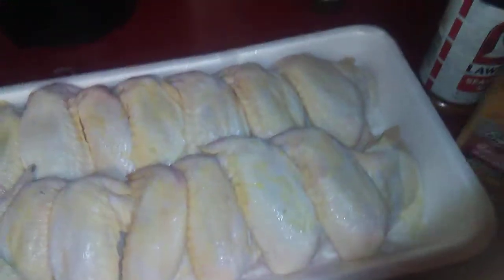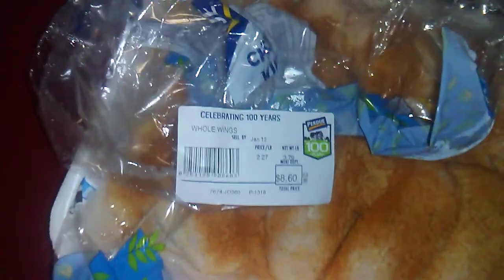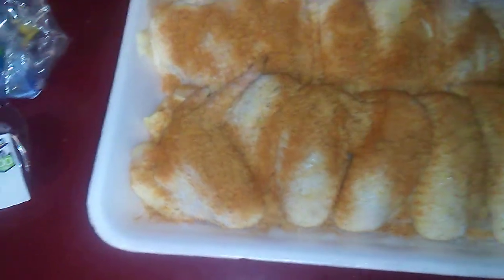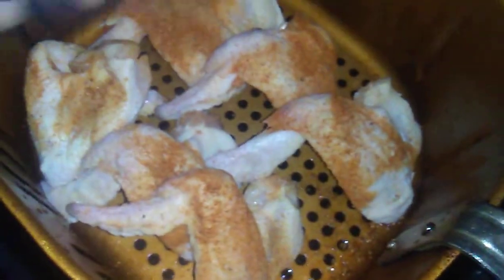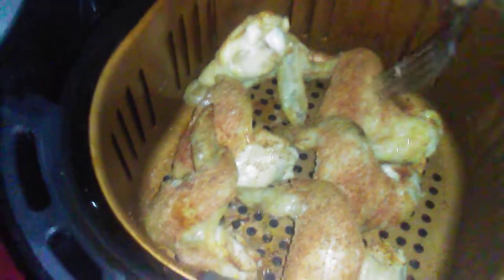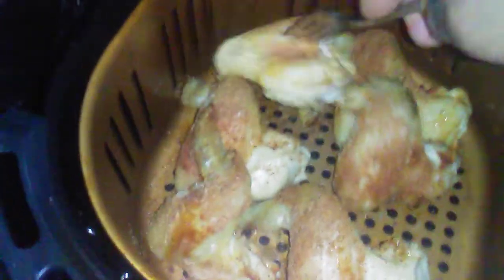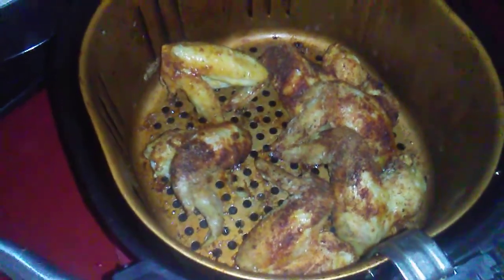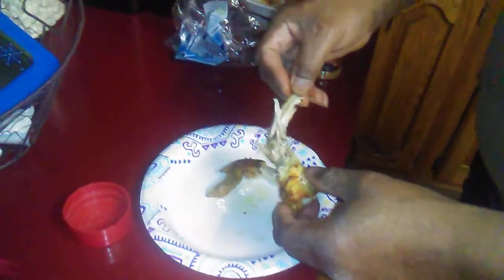Barbecue Seasoned Chicken Wings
Really Good